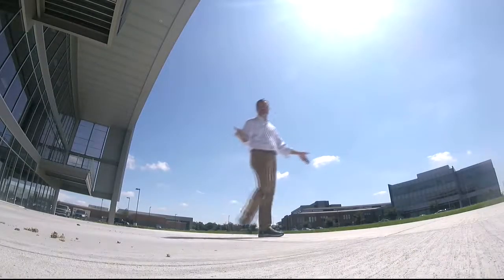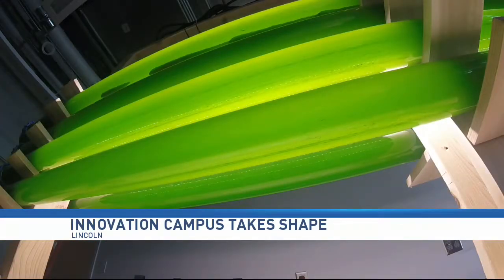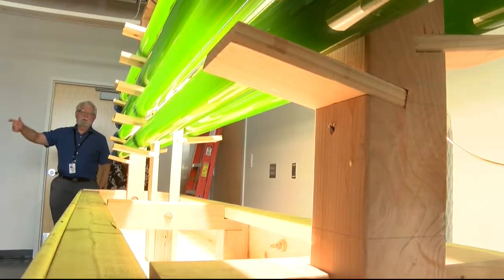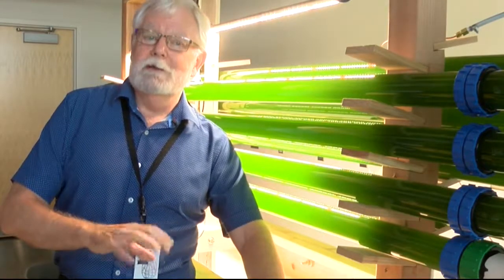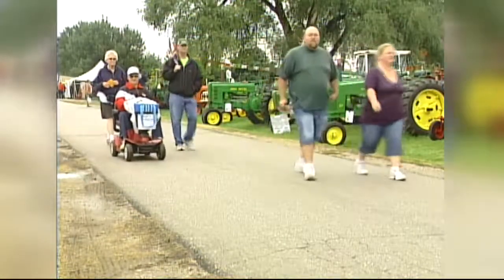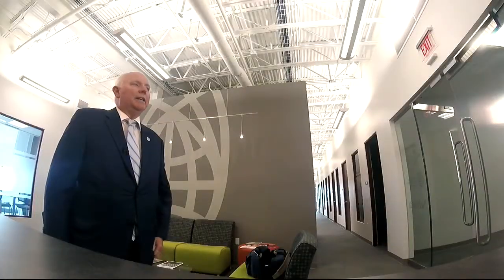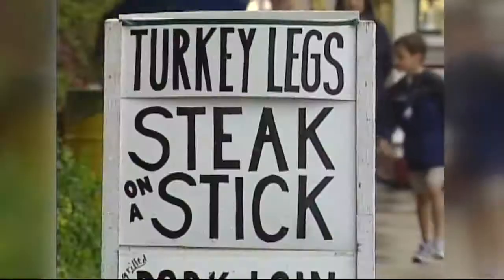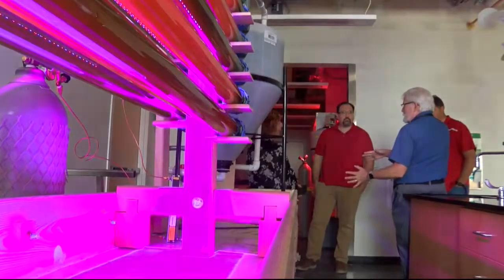Innovation Campus, 10 Years After State Fair Move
As the tenth State Fair in Grand Island kicks off, most doubts have been laid to rest.

Back at the old State Fair Park in Lincoln, the same grounds where kids once showed have changed, but it's still about agriculture - solving global challenges related to food and water.

Follow Steve White!

Follow NTV News on Facebook, Twitter, and Instagram!

Follow Seth and Colleen on Facebook and Twitter!

Follow Kent Boughton!

Follow Dave Griek!